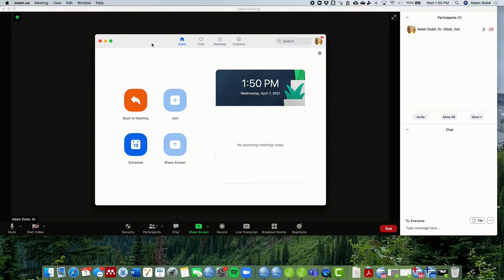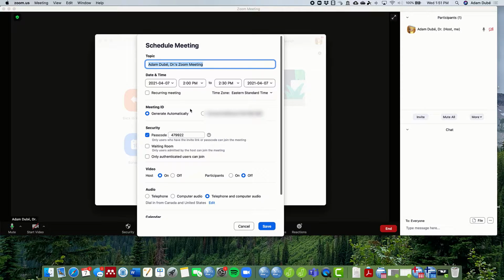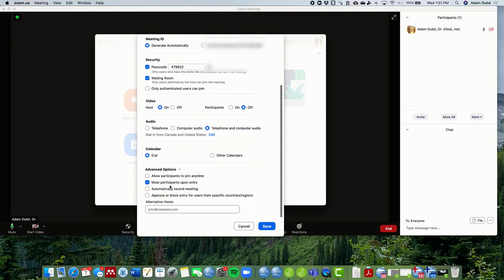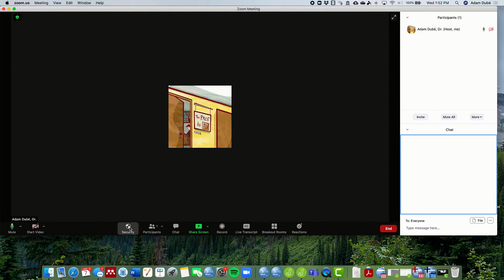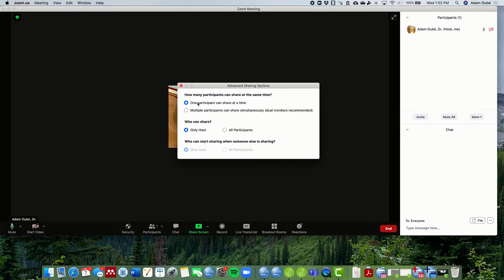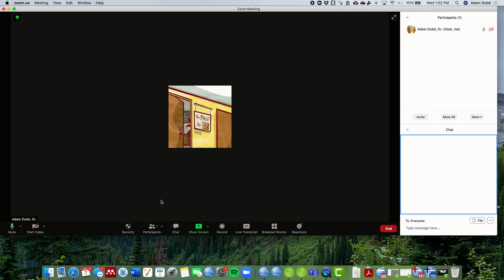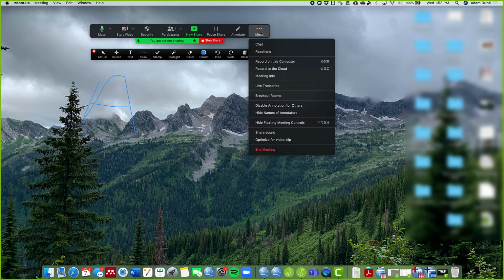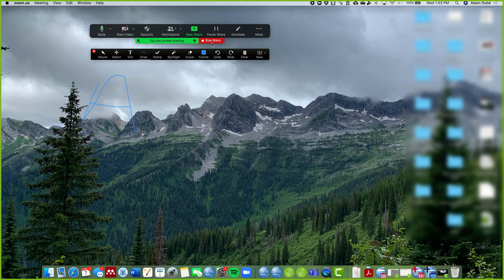How to Secure a Zoom Meeting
How to secure your Zoom meeting during academic conferences (e.g., AERA and SRCD)